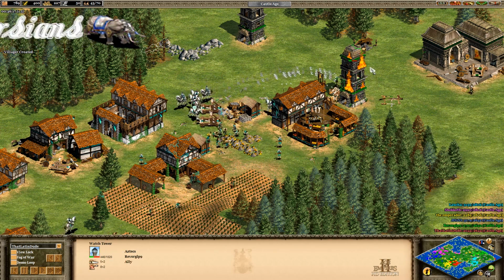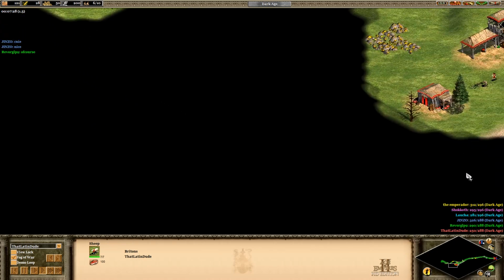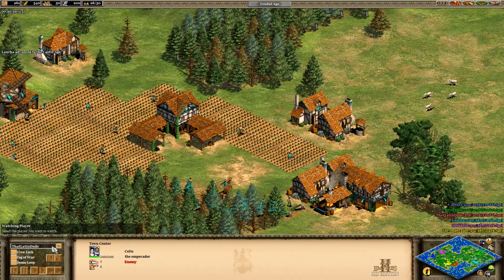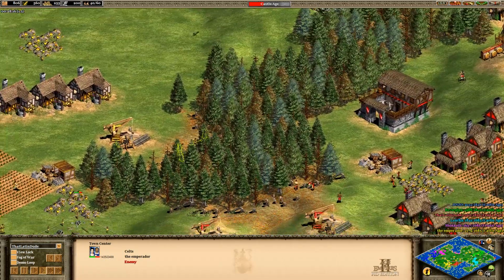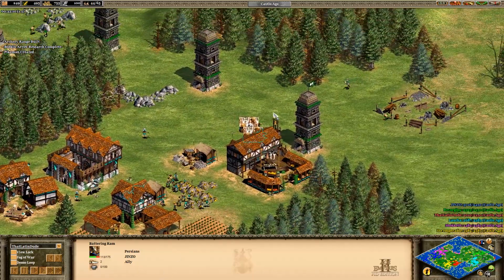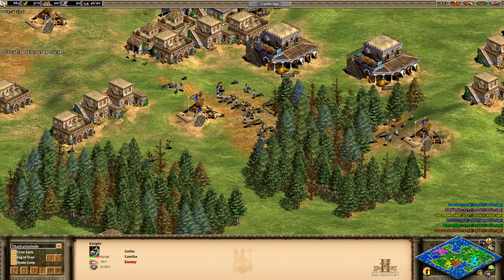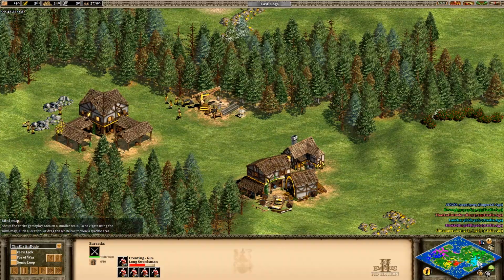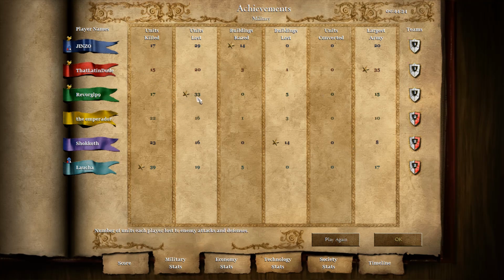Age of Empires 2 Aztec Towers of Doom 3 v 3 Nomad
In this 3 v 3 nomad match, Persian walls take on Japanese...walls, British long bowmen take on Celtic town centers and the Aztecs draw power from their towers of doom by sacrificing unwilling Gothic huskarls.